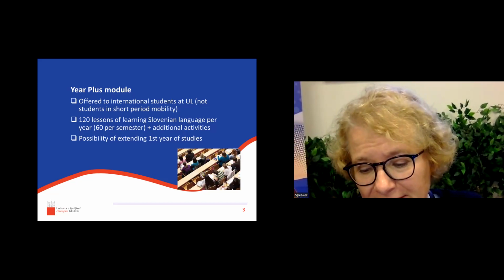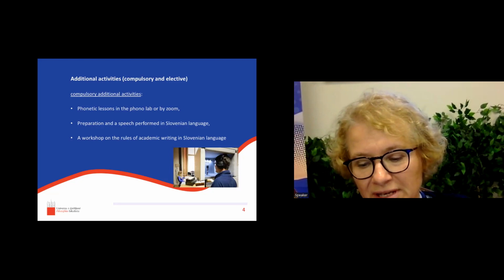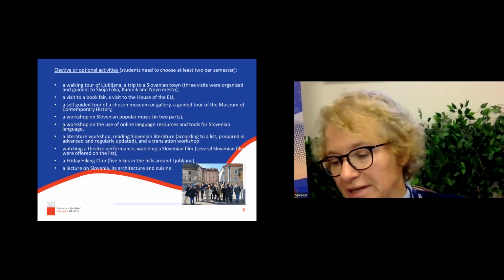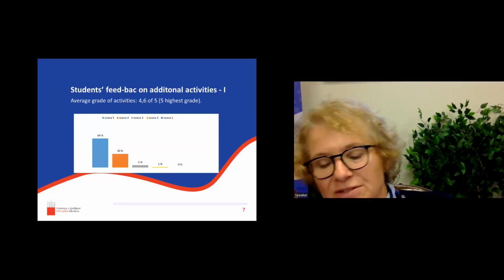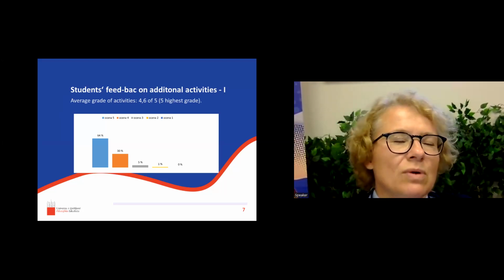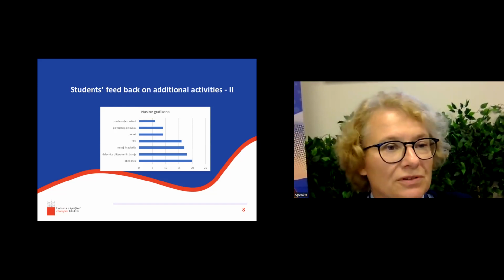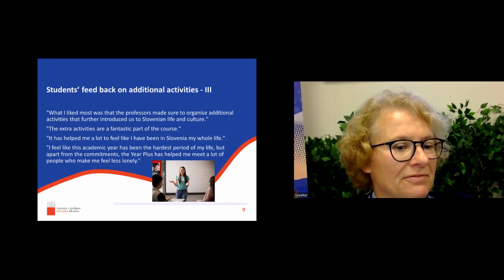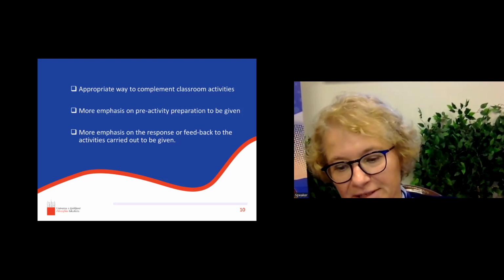Nataša Pirih Svetina, University of Ljubljana (Slovenia)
What All Can a Classroom Where We Learn Slovenian Language Be?